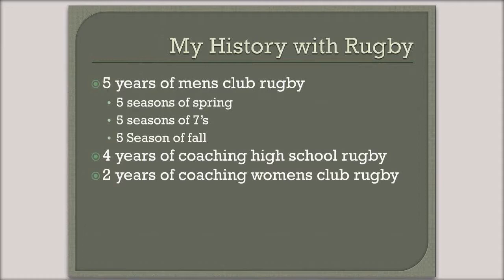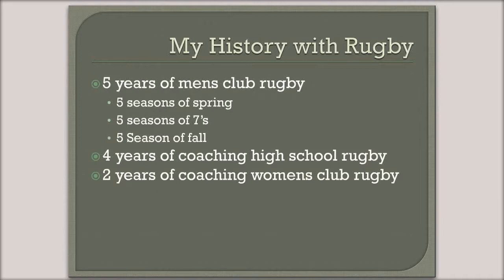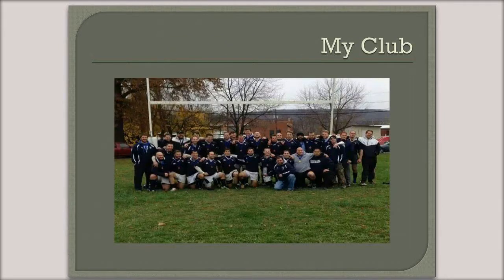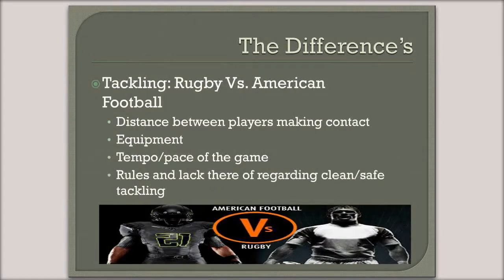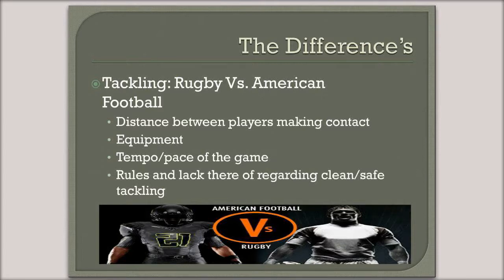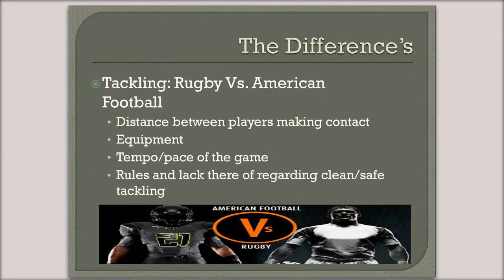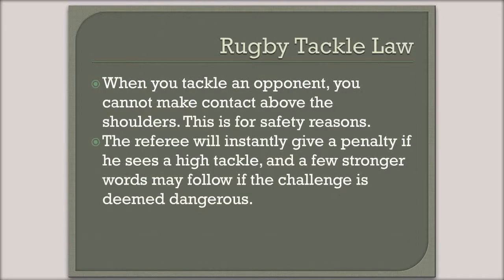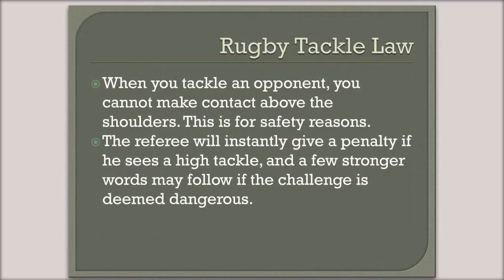Tackle like a Rugby Player Clinic - Preview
to view the clinic in its entirety.